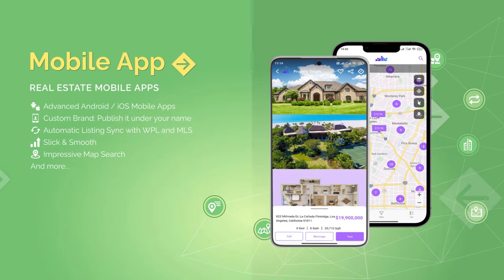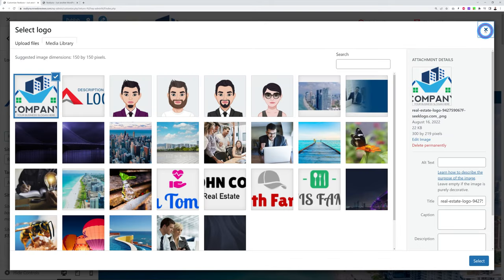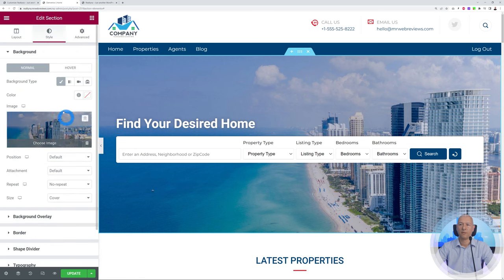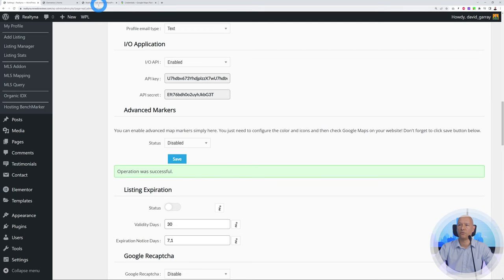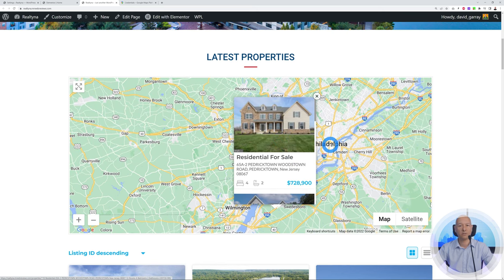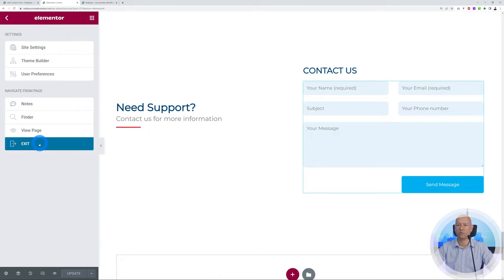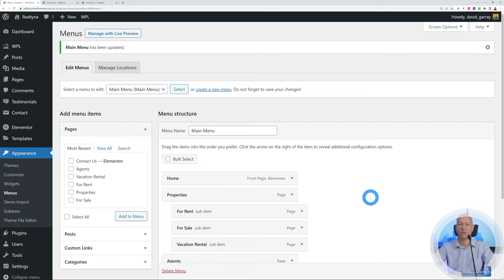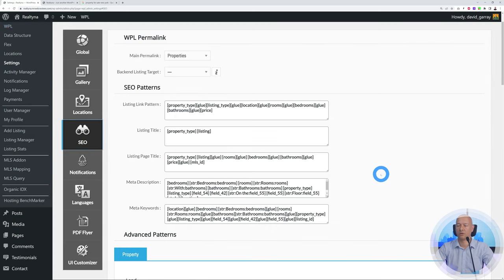How to Make a Real Estate Website With WordPress [Custom IDX Website]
Today we're going to show you how to make a real estate website with Wordpress. In this video we discover the WPL solution by Realtyna with which you can import thousands of properties using their IDX solution and start earning money.

TIMESTAMPS
00:00 Introduction
03:11 Pricing
05:59 Wordpress Dashboard
06:21 Changing our Logo
08:20 Contact Details / Header section
12:50 Changing the banner image
14:42 Customizing our search feature
17:52 Latest properties + Setting up Google Maps API
22:19 Property Listing
23:41 About us section
25:02 Featured properties
27:14 Testimonials
29:12 Agents
30:31 Contact form
36:05 Creating a contact page
37:37 Menu section
39:50 Footer section
42:30 Complete customization settings